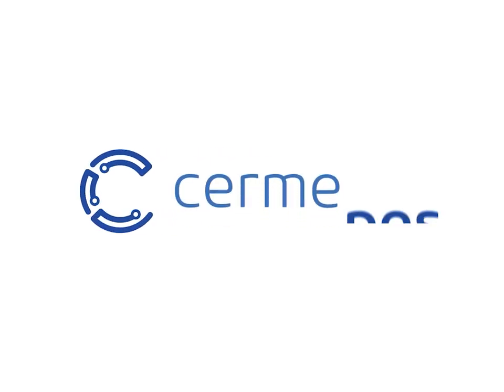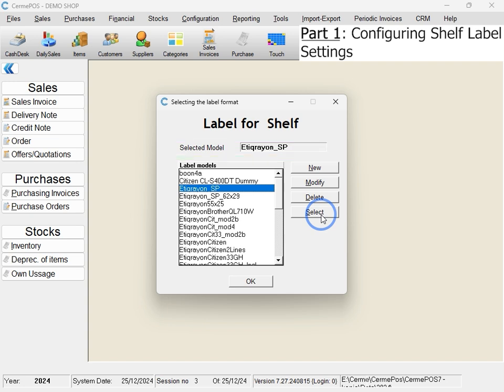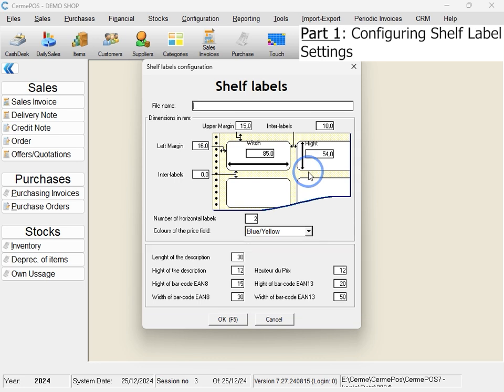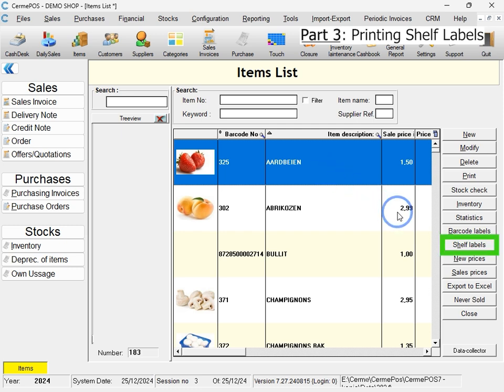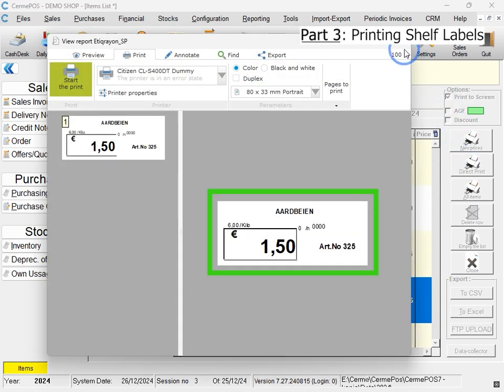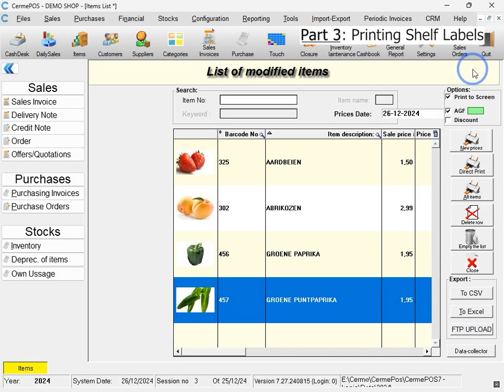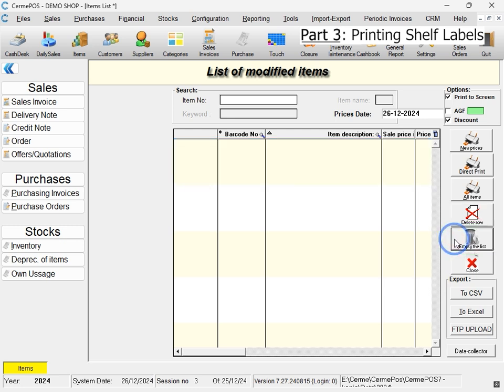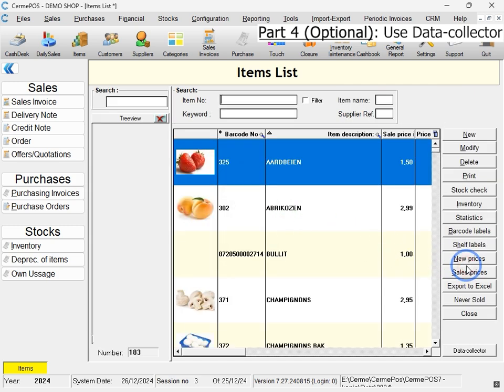Basis training for CermePOS System -9 Shelf Label Settings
We explain our products and software how to set shelf labels .